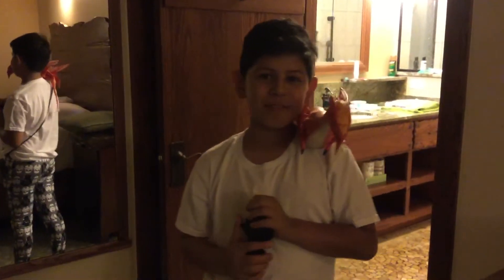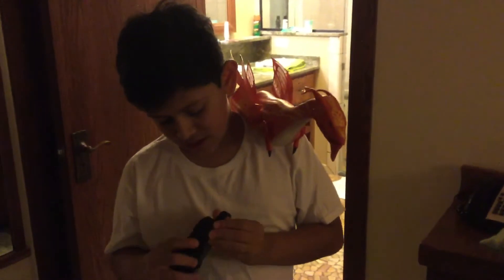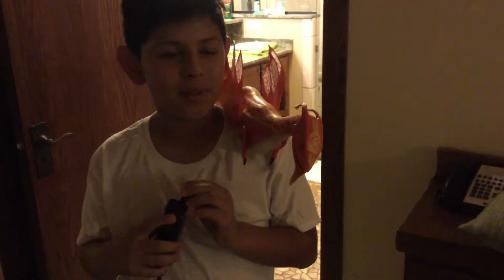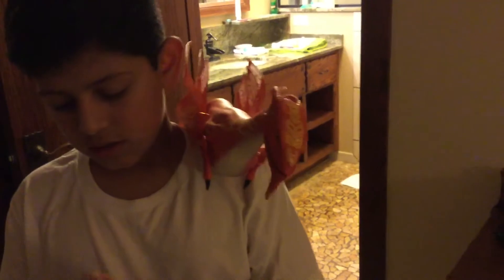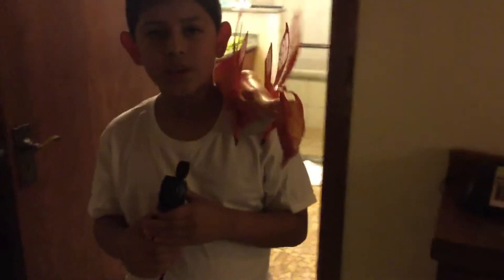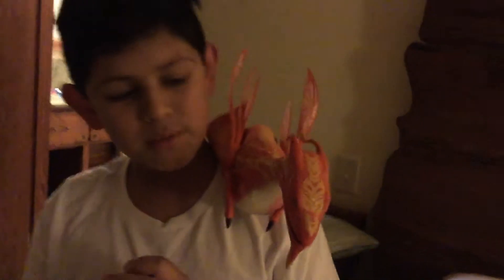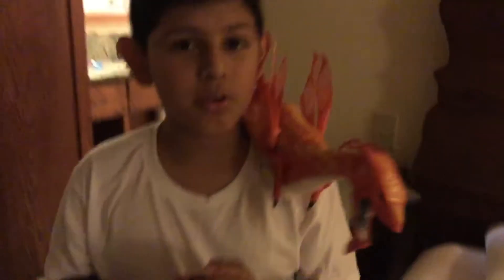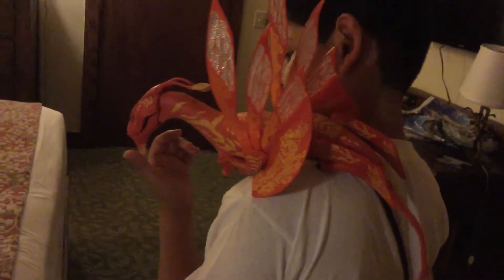Banshee review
My new Banshee